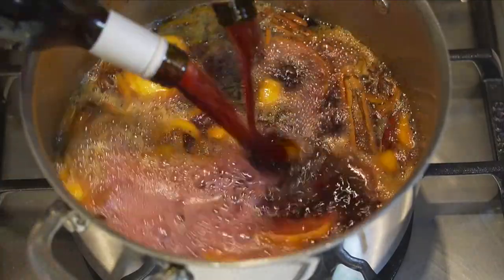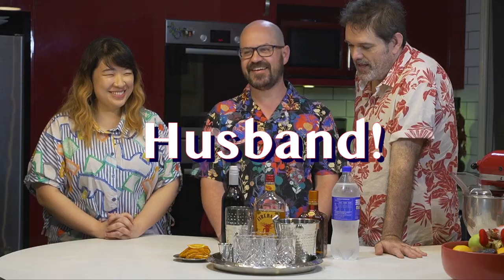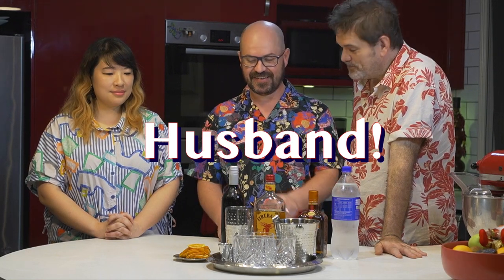Mulled wine cocktail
How to make Mulled wine and a mulled wine cocktail. Plus a multi cello version of Silent Night played by Craig Allister Young and Minjin Sung.